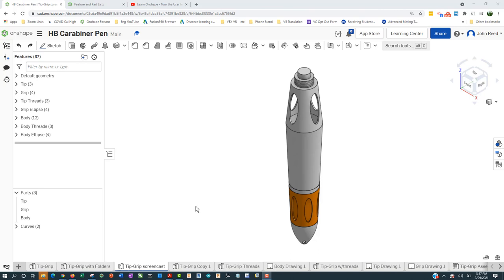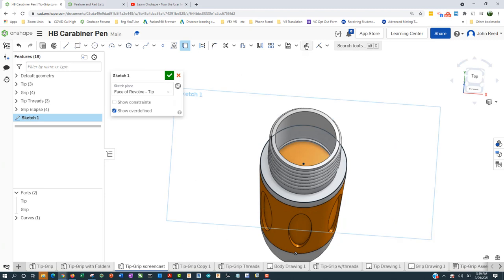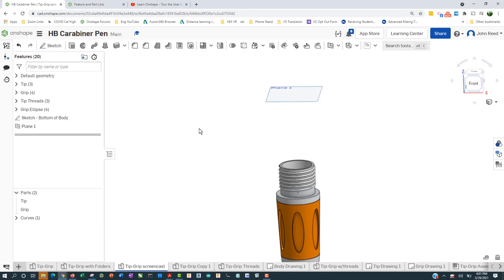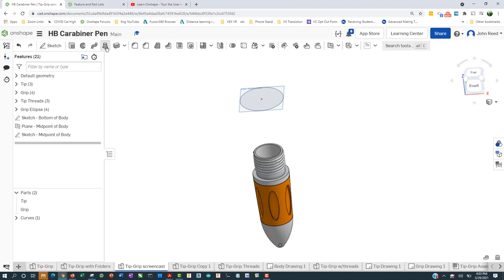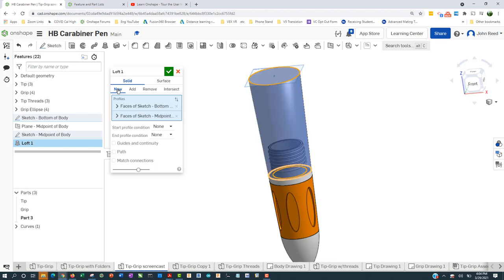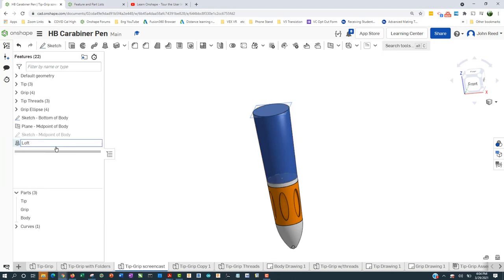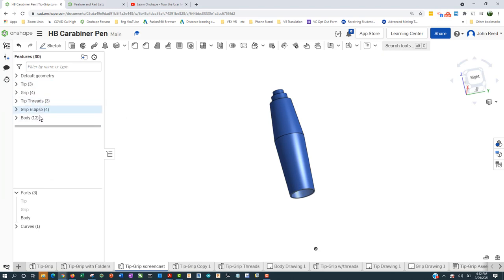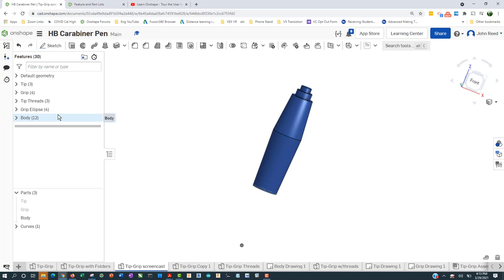Carabiner Pen Body, Part 1